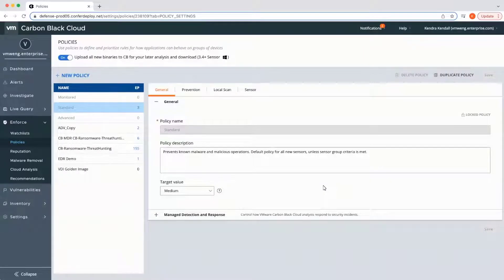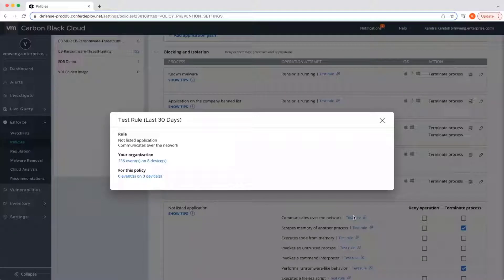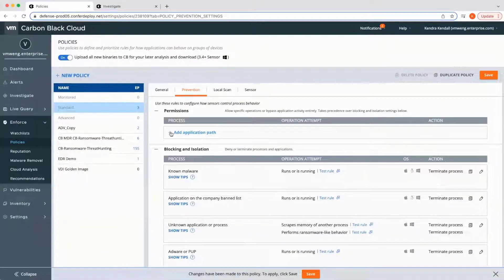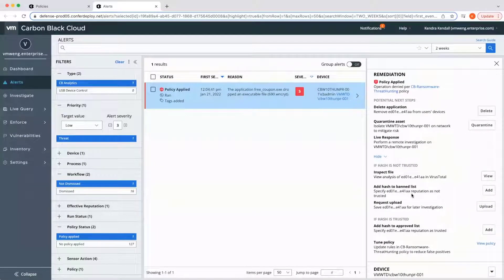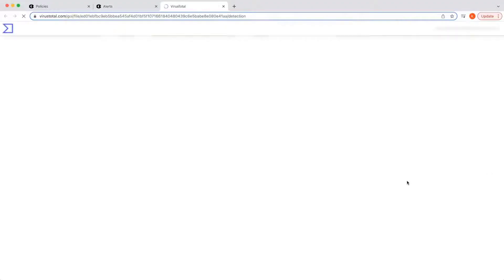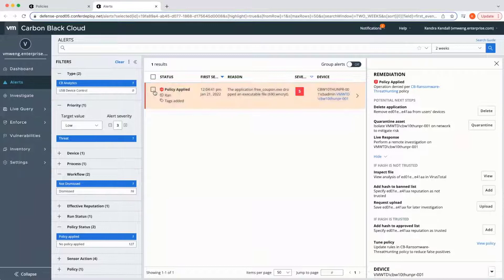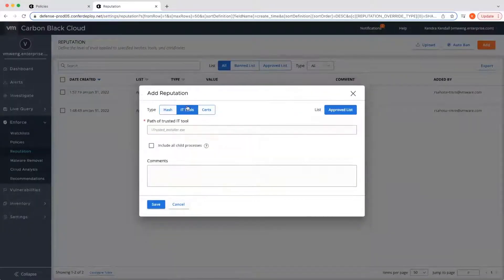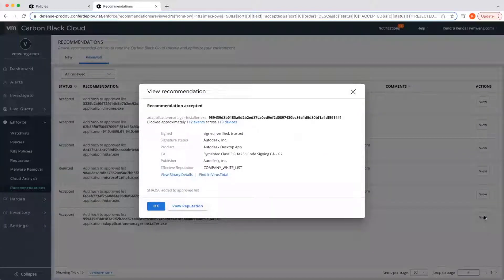Managing False Positives with VMware Carbon Black Cloud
When it comes to migrating from traditional AV to next-gen solutions, the concern often is related back to the unknown. If I migrate what impact does the introduction of ML and AI have on my organization? How can I operate with confidence without knowing what my potential impact is and how quickly can I resolve a false positive? With VMware Carbon Black we provide customers with the context and transparency needed to quickly resolve true positives, while aiding with recommendations and flexible options to resolve false positives even prior to a block occurring. All of these factors instill our customers with the operational confidence needed to migrate to Carbon Black Cloud.